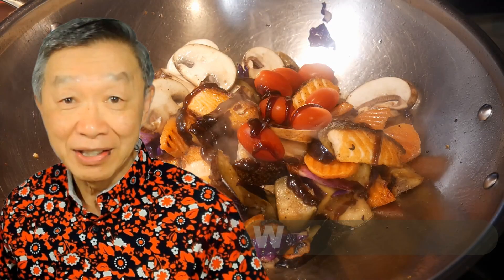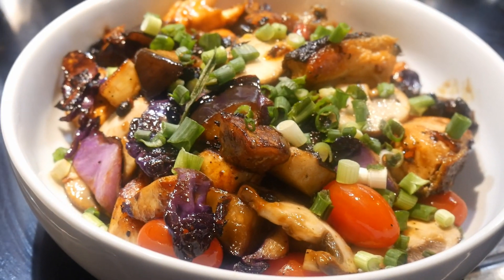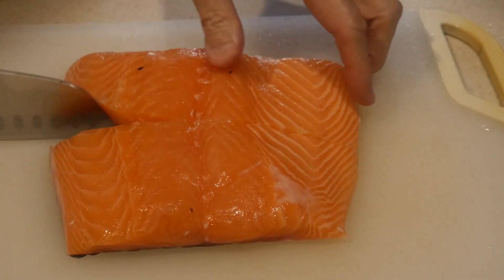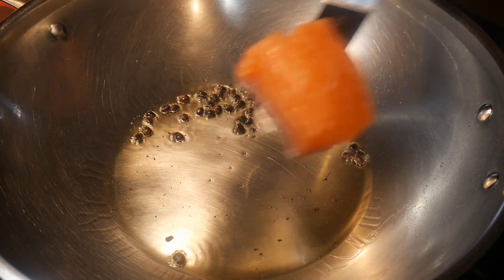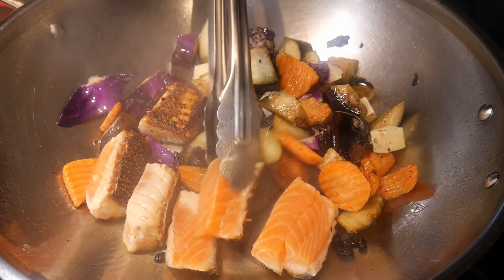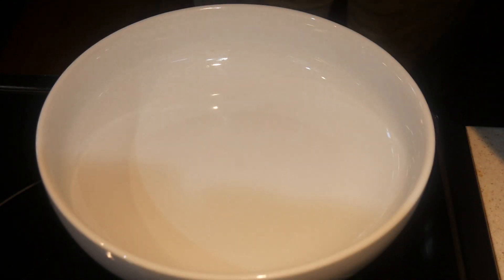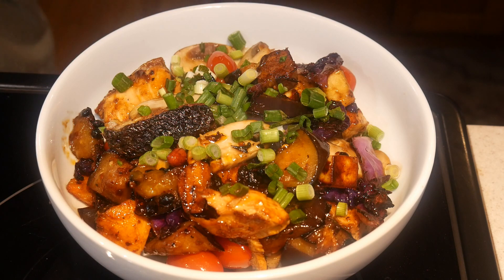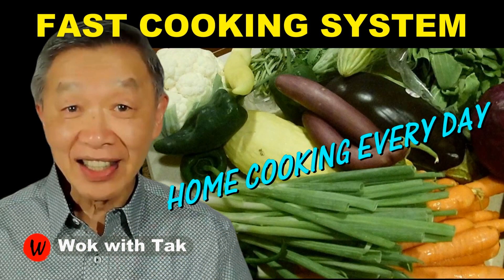WOK VERSATILITY. How to use the FAST Cooking System to create unique dishes without recipes.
What is FLAVOR CHASING? Why it is the Most Important Attribute of the FAST Cooking System

Kohree 10,000BTU Portable Propane & Butane Gas Stove Bundle with 6FT Propane Adapter Hose with Gauge for Camping, Outdoor Cooking

Yang Jiang Preserved Black Soy Beans With Ginger, 1lb.

Laoganma Fried Chili in Oil 7.41oz (Pack of 2)